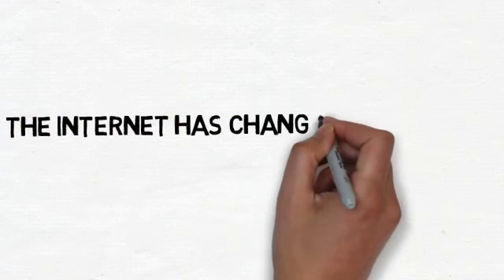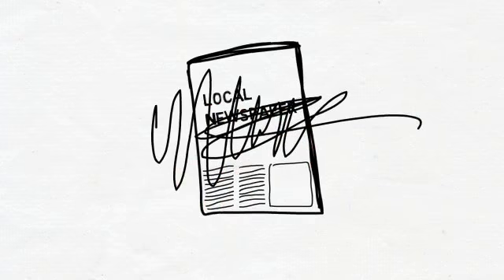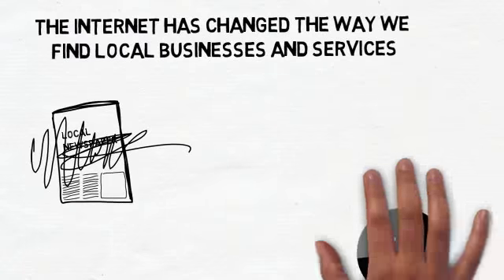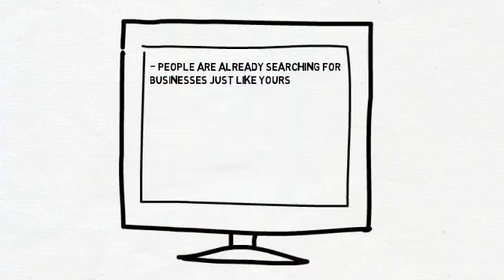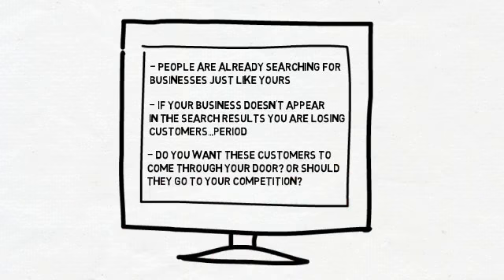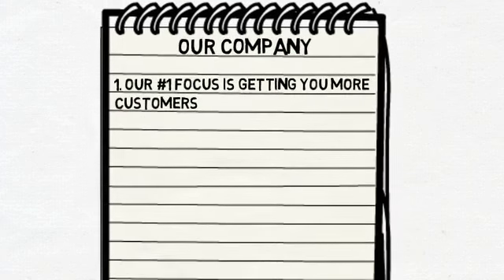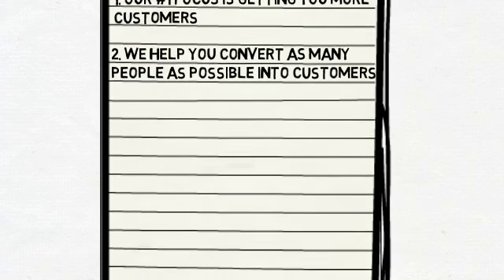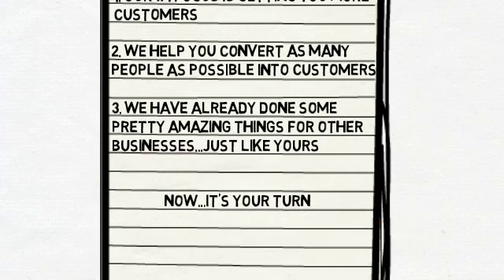Buffalo SEO - Call (716) 462 - 4016 Today To Grow Your Business!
Visit SEO-Architects.com to learn how our Buffalo SEO company can help you grow your business. We focus on lead generation, conversion, and sales funnel optimization...all with a focus on ROI. We also offer many services, including search engine optimization, content marketing, social media marketing, video marketing, pay per click marketing, reputation management, and more.

The Internet has changed the way we find
local businesses and services.

Getting new customers for your business
used to be as easy as running an ad in a local newspaper and
watching the new customers come right through your doors.

The problem is that this method is not working
like it used to. Now when someone is looking for a
new restaurant to try, or a dentist to clean their teeth, they are turning to their computers.

Did you know that, in the United States
alone, 78 percent of Americans are now online?

What's even more important is that 73
percent of all online activity is related to local
content.

So what does this mean for you as a local business?

It means that people
are already searching for businesses just like yours online in your town (we just established that in the statistics we shared). These are potential customers for you.

If your business doesn't appear in the
search results, then you are losing those customers.

Period.

Do you want these customers to come
through your doors? Or should they go to your competition?

Because that's what's happening right now...because your business is not appearing
near the top of the first page of Google.

I'd like to tell you a little bit about what
we do, and how we can help.

Our number one focus is getting you more
customers.

We want your business to be successful. To
grow.

And you need new customers do that.

Not only do
we want to increase the number of people that are exposed to your business, we want to help you convert
as many as possible into your customers.

This means helping you optimize your
website...not only for the search engines, but for the people viewing it as well.

Oh yeah, and we know what we're doing.

In fact, we've already done some pretty
amazing things for other businesses just like yours.

We live and breathe this
stuff. It is our thing.

So now that you know a bit more about
us, it's your turn.

We would love to share more about how we can help YOUR business
specifically.

To take the next step all you have to do

Buffalo SEO
SEO Buffalo NY
Buffalo NY SEO
Buffalo SEO Company
SEO Company Buffalo NY
Social Media Marketing Buffalo
Search Engine Optimization Buffalo
SEO Company Buffalo
Buffalo SEO Expert